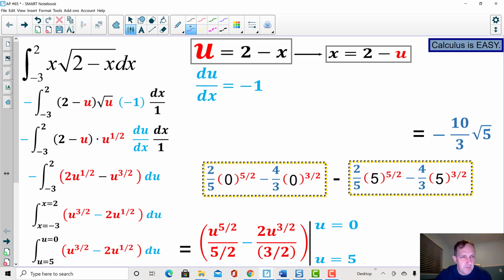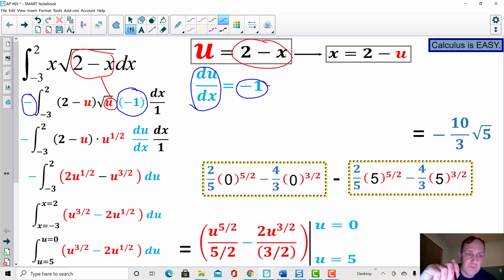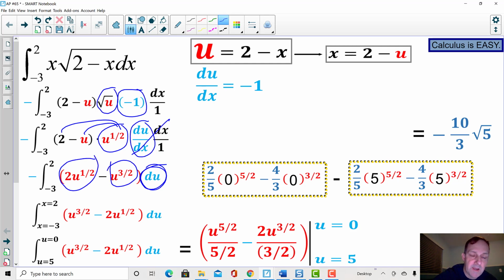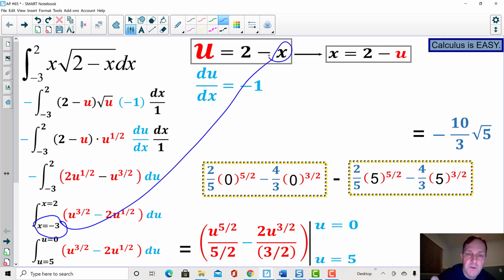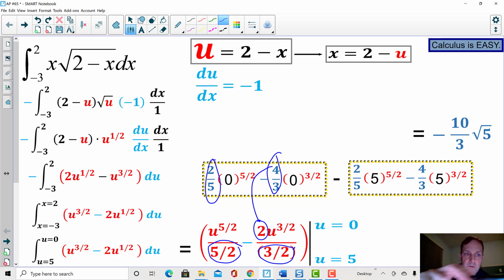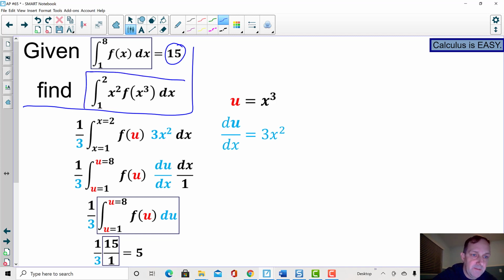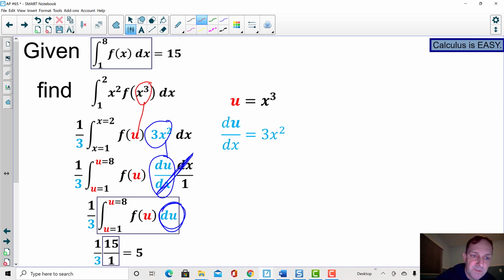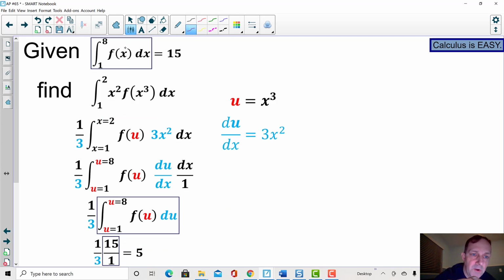Leanza AP Calculus Definite Integrals HW # 65